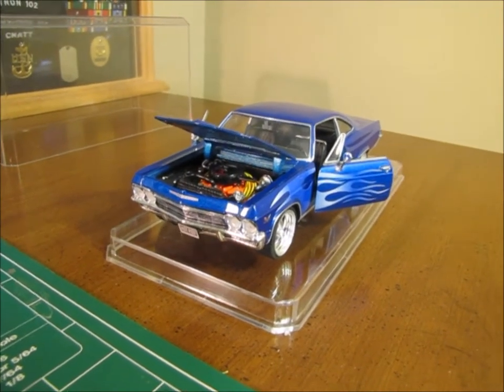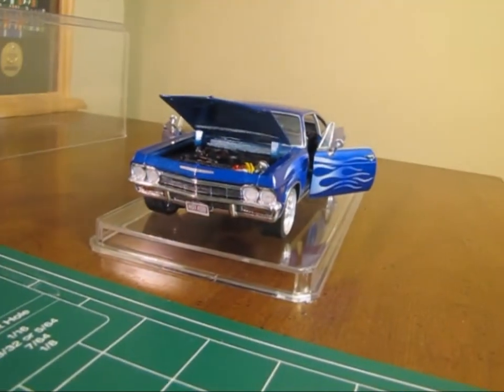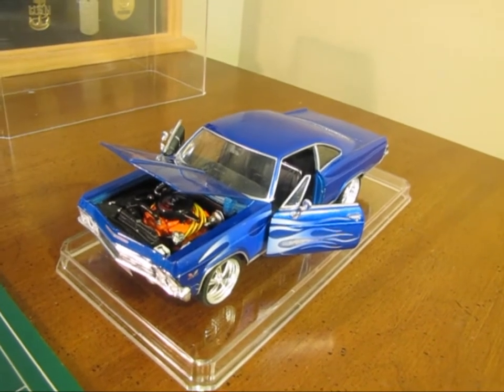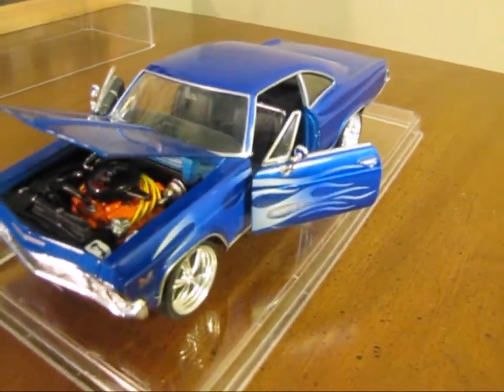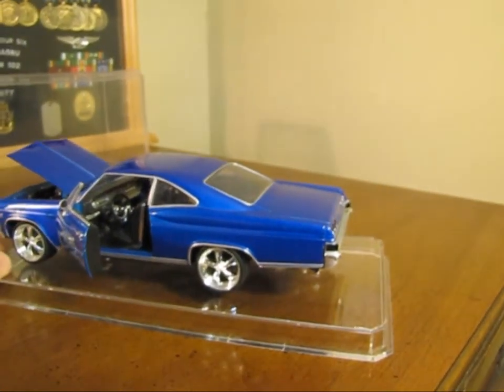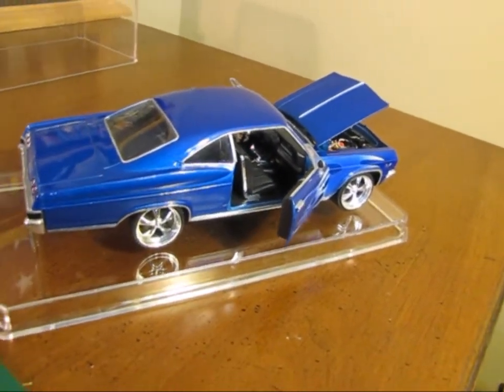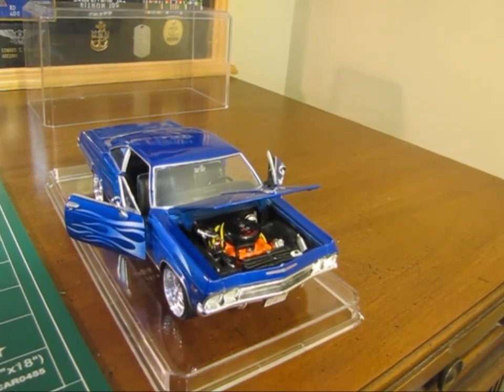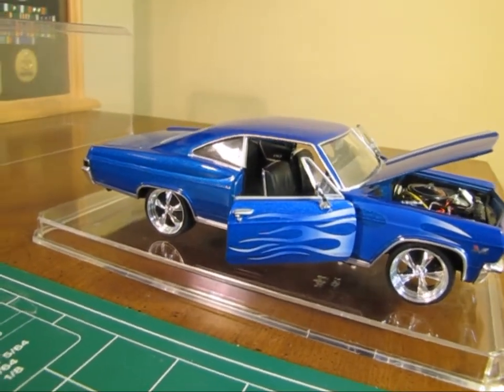65 Impala, Diamond in the rough?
Finally gave the Welly 65 Impala Die-cast some needed attention and the results are fantastic!